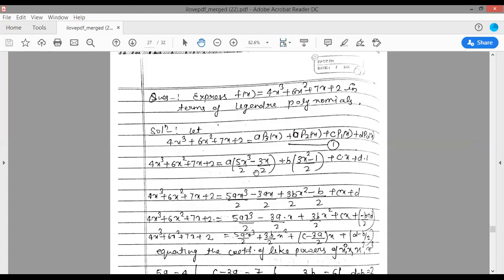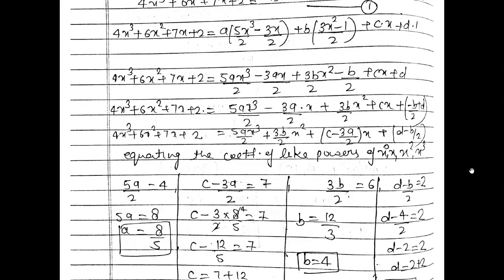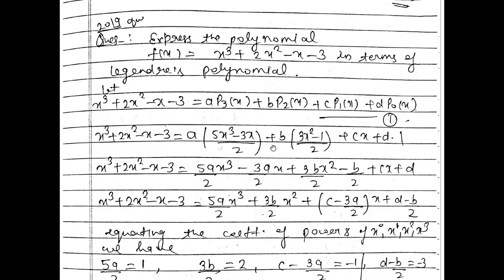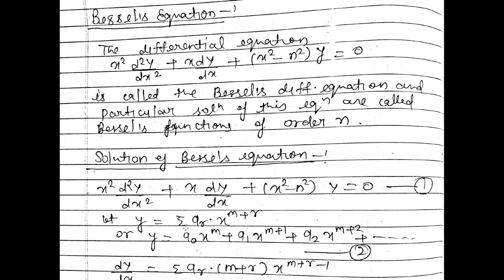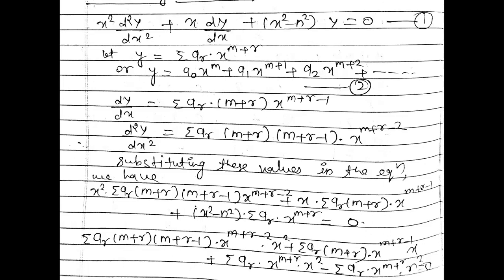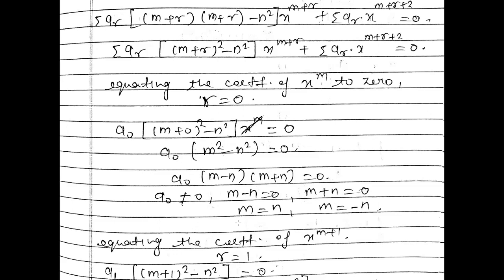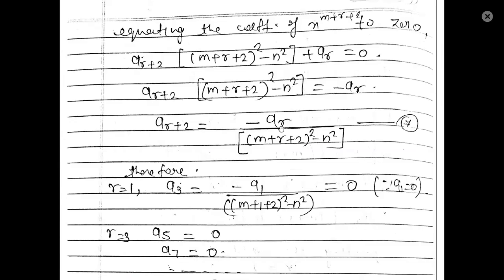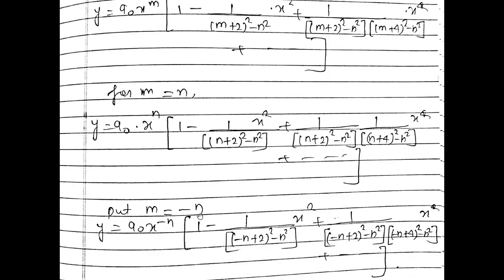SAITM APPLIED B TECH SEM 2 MULTIVARIABLE CALCULUS UNIT 2 LECTURE 22